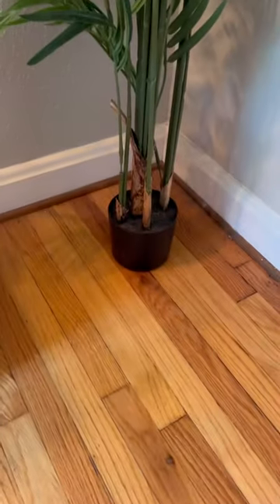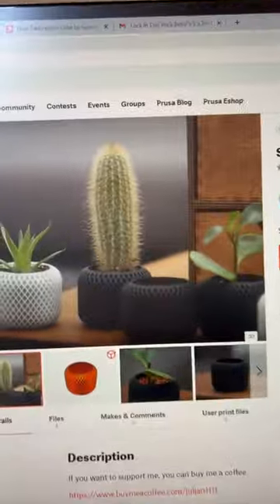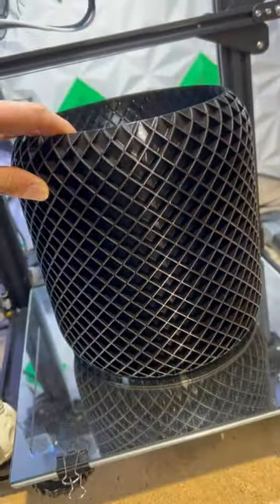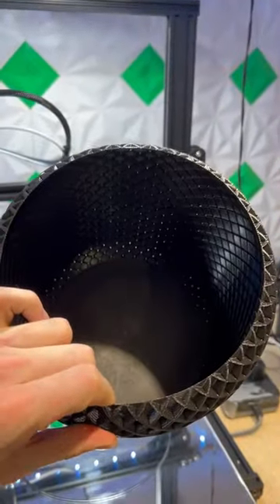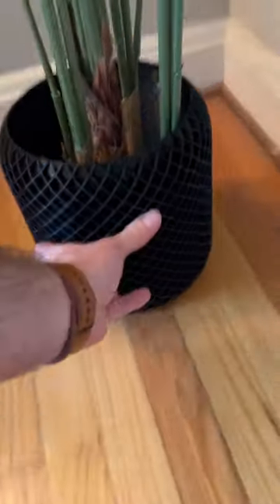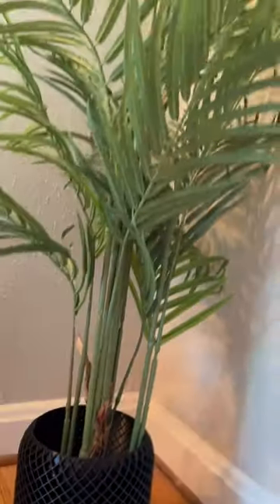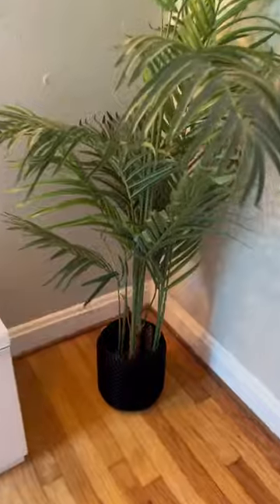“We’ve needed a pot for 8 months”